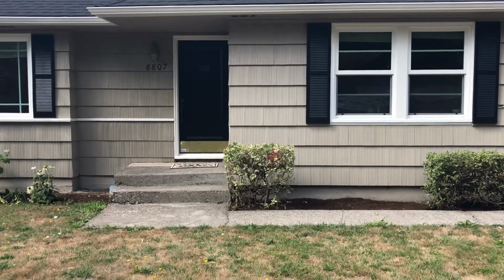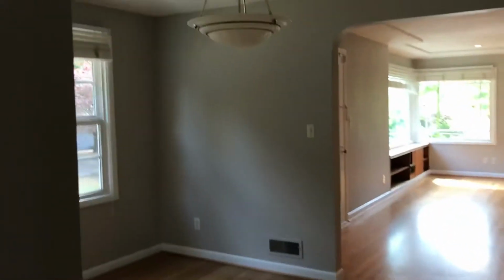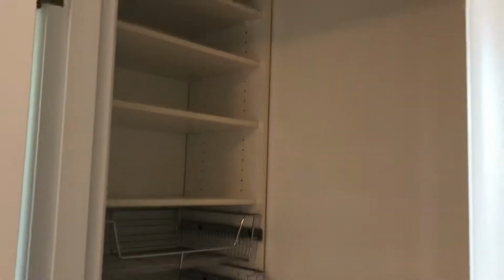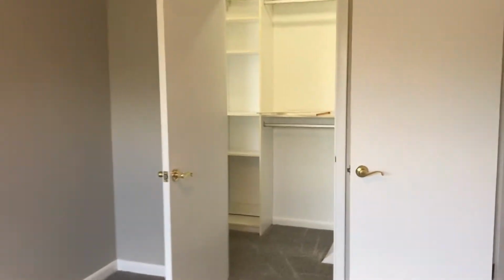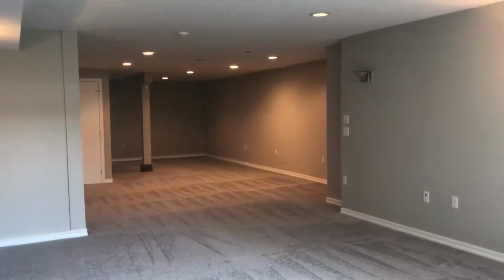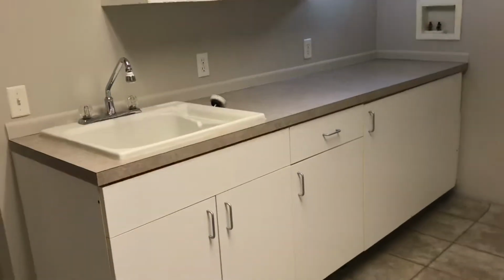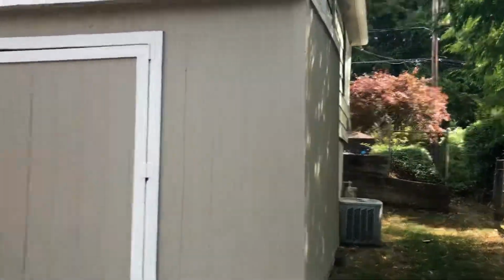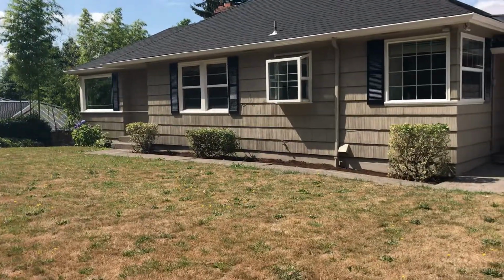8807 SW 21st Avenue, Portland, OR 97219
This lovely SW Home has very easy access to the freeway and is in an ideal location for commuting downtown. This home has brand new carpets that were installed in September of 2019. The home also has fresh exterior and interior paint. The floor plan for this home is spacious with two bedrooms and a full bath on the main level and the second level has a second fireplace with the third bedroom and large family room. The oversized laundry room has plenty of cabinet storage and is very spacious.

Do you need property management services?
Maximize your income and cut your costs!

Want Access To Our Hot New Listings Before Anyone Else?? We Post All Our Listings On Instagram First! Follow us @RentPortlandHomes on Instagram